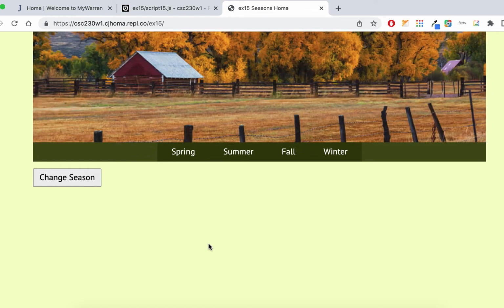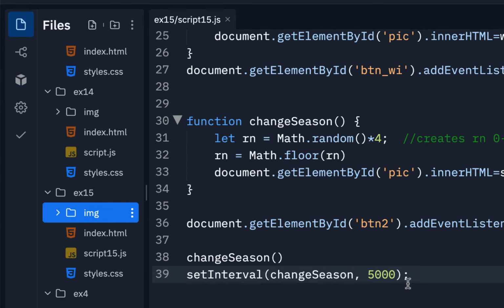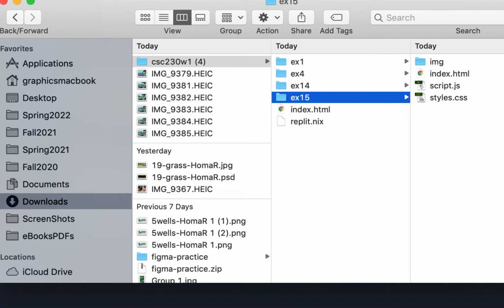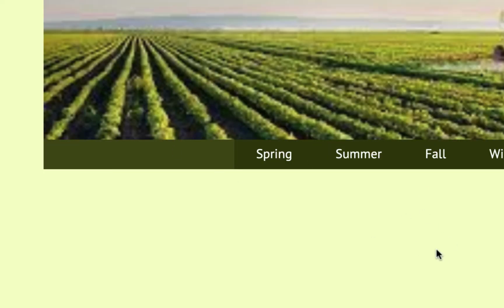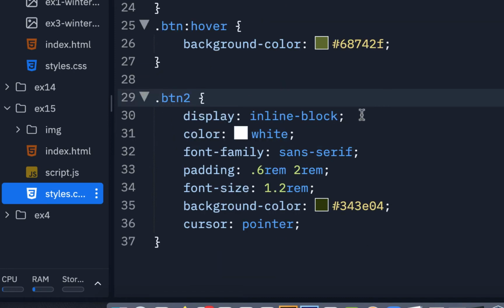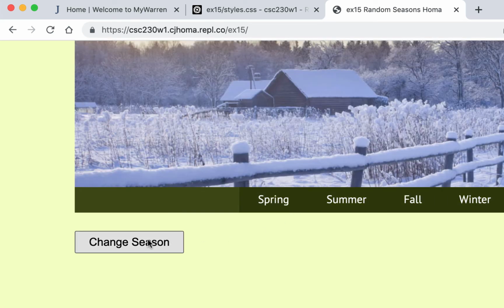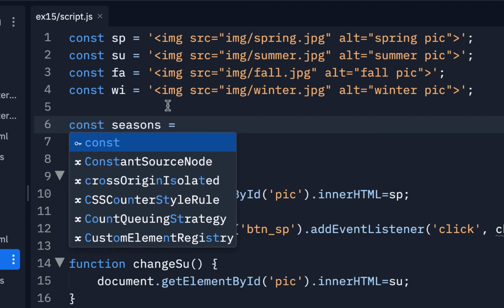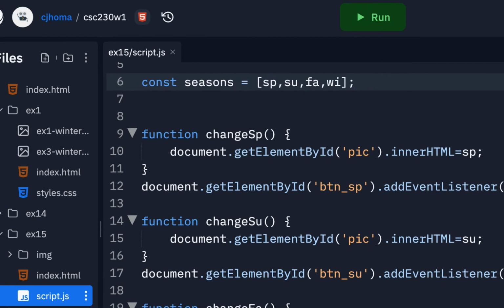CSC230 15 Random Seasons JS Pt1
Changing the page banner from ex14 randomly with a button and JS.
Pt 1 covers the finished product, the HTML, button CSS and JS Array.